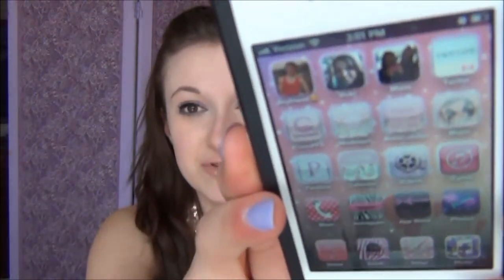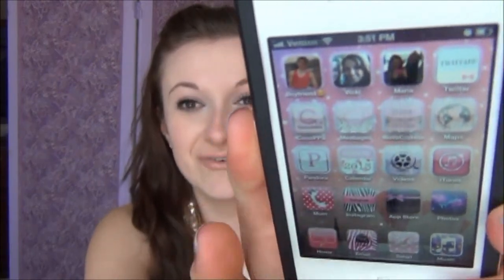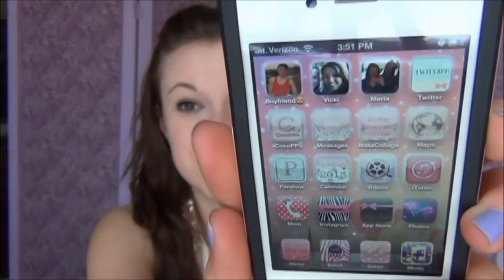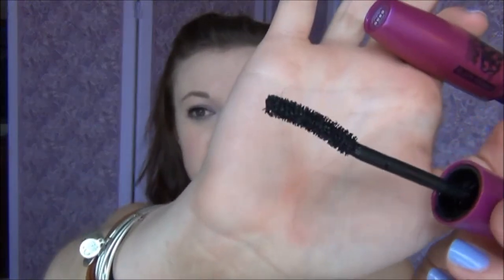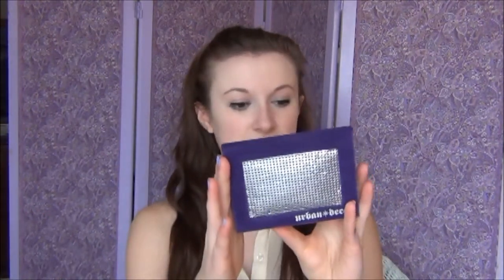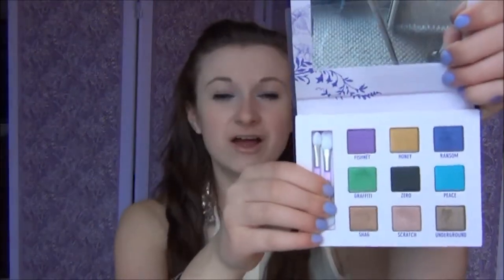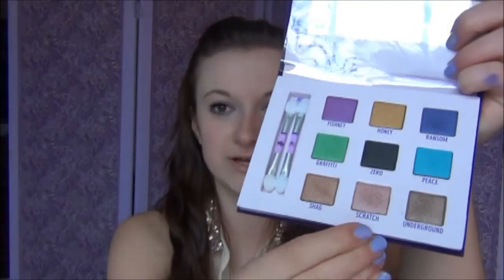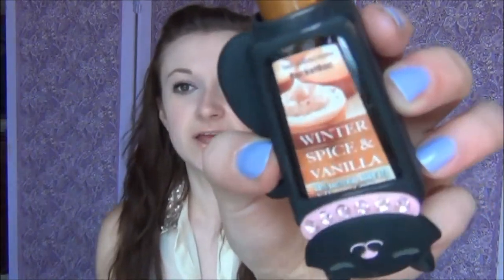March 2013 Favorites!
Holy schneiiiza, my hair looks long! Now only if it would stay like that...Enjoy my monthly beauty, body, hair, food, music, and Youtuber favorites!

On Me-
Face: Clinique BB Cream
Physician's Formula Powder Foundation
Maybelline Dream Lumi Highlighting Concealer in Pale
Smashbox Concealer
Eyes: UD e/s in Aura (purple side)
The Body Shop Shimmer Cube in Chocolate Chip
UD Naked Basics Palette- Venus, Walk of Shame
Kat Von D Tattoo Liquid Liner in Trooper
Maybelline Falsies Mascara in Black Drama
Lips: MAC Lipstick in Myth
L'oreal Hip Lip Gloss in Precious
Top: Wet Seal
Bracelets: Alex & Ani
Nails: Candy Coated by Sinful Colors (love Love LOVE!!!)